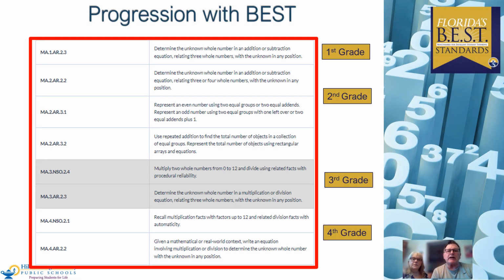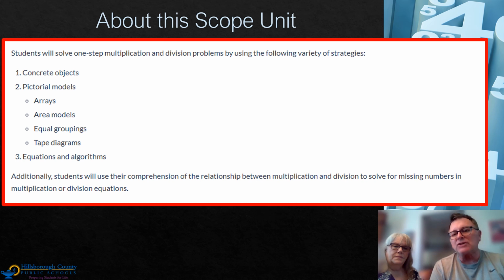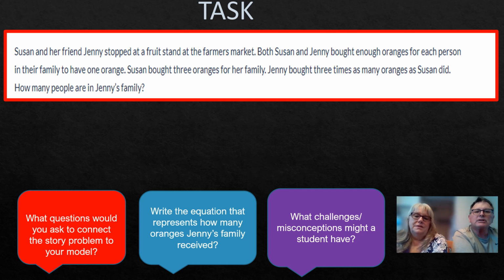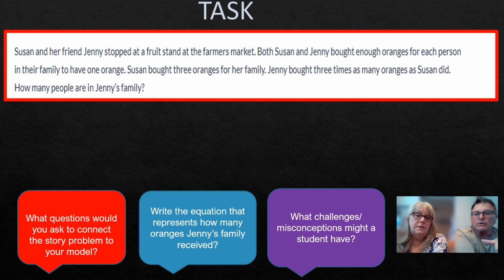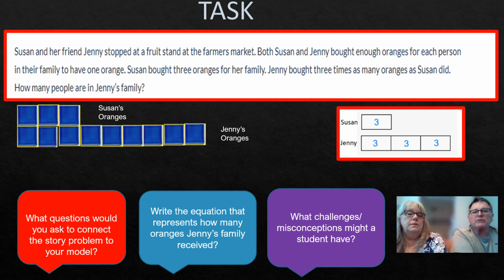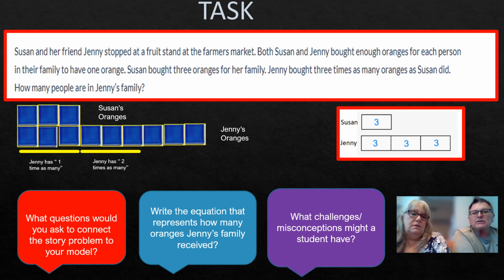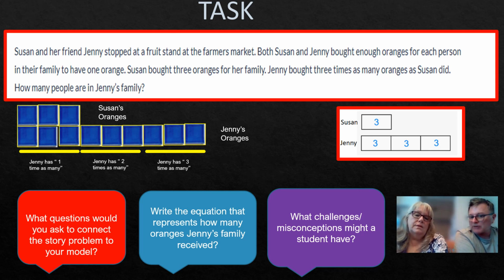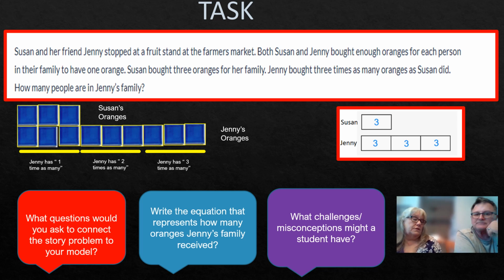Math Dive in Five Grade 3 Unit 10 - Multiplication and Division Problem Solving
This edition of Dive in Five explores multiplication and division problem solving.